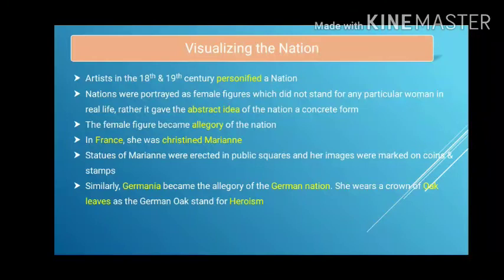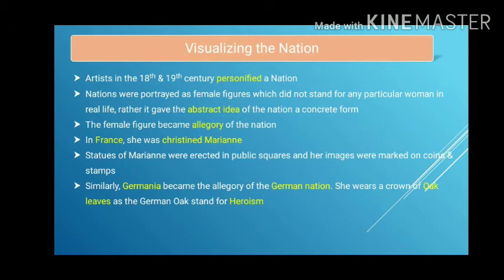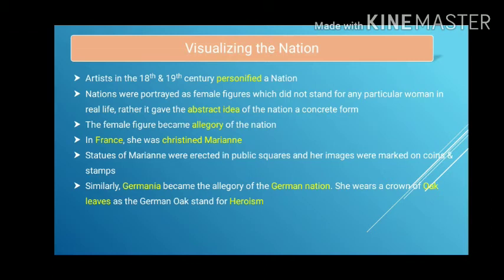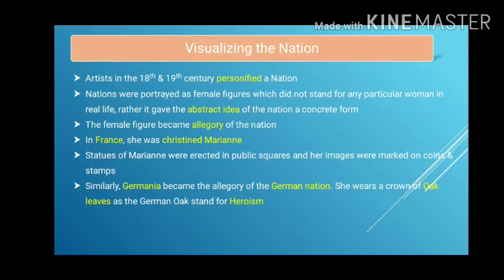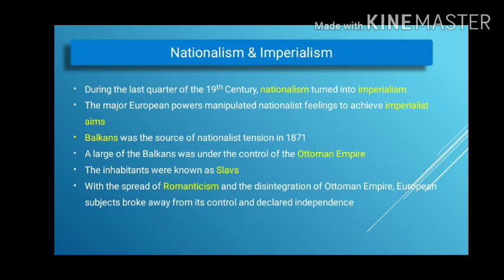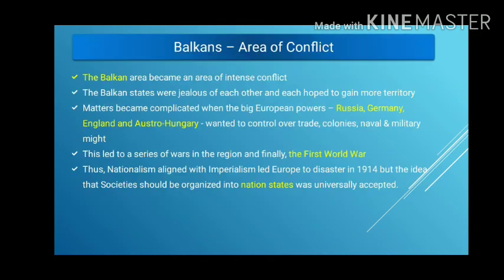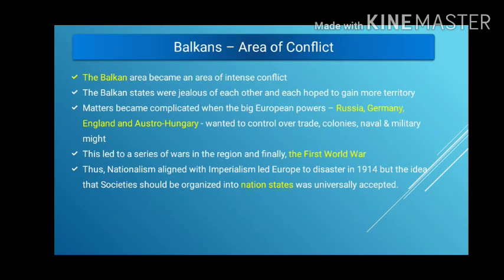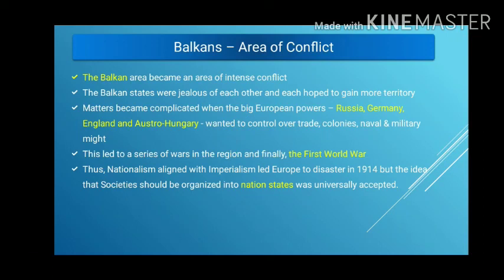The Rise of Nationalism in Europe | PART-4